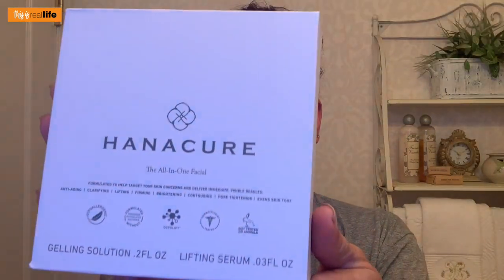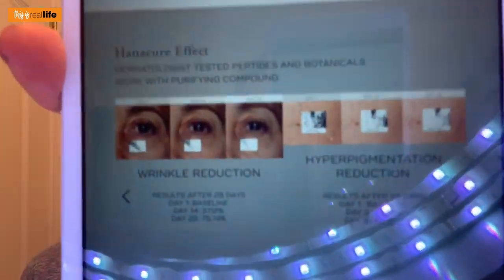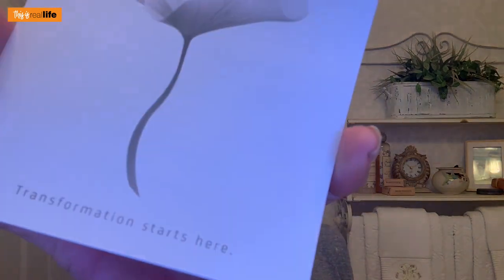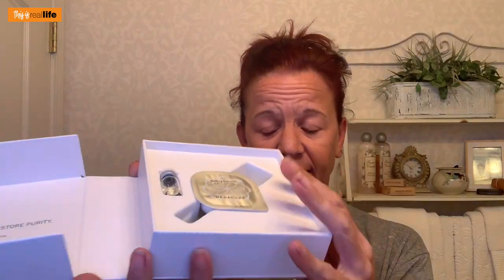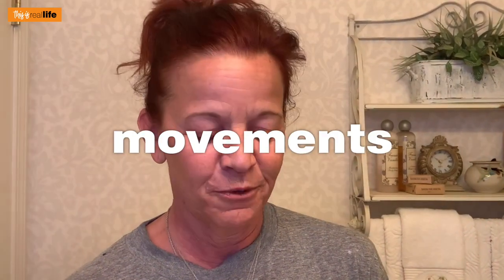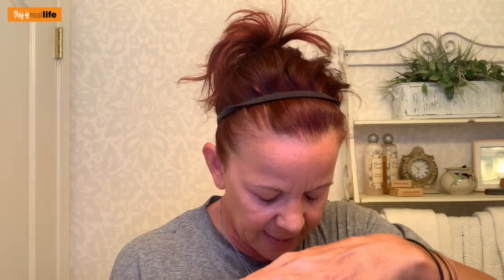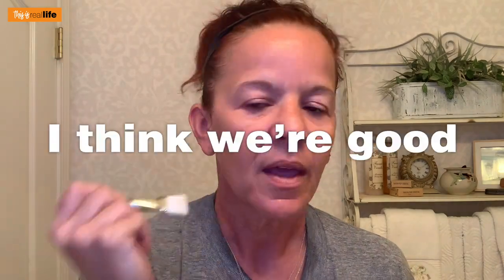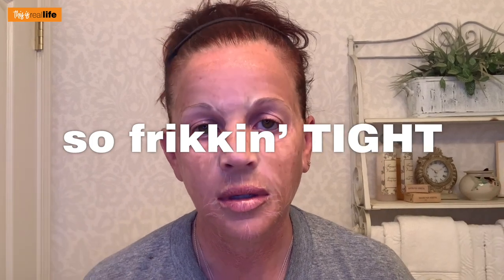Hanacure Test: Is This A Gimmick? - THIS IS REAL LIFE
You asked for it...so here it is...the highly anticipated Hanacure test! I am so curious to see if this stuff really works and what sort of results we will see...not to mention how long these results will last (if we even see any results).

and ordered the The All-In-One Facial - Starter for $29.00. Hanacure is said to be a multi-action facial treatment with the power to dramatically transform the appearance of your skin. The All-In-One Facial is designed to fight the most common skin concerns with innovative age-defying technology. Hanacure says that by removing impurities, the skin will look more firm and lifted, smoother and evenly toned, for a visibly younger appearance. I don't know guys...the whole thing sounds pretty gimmicky if you ask me. So let's test it and see.

Hanacure All-In-One Facial - Starter